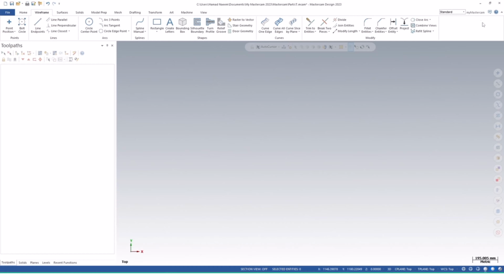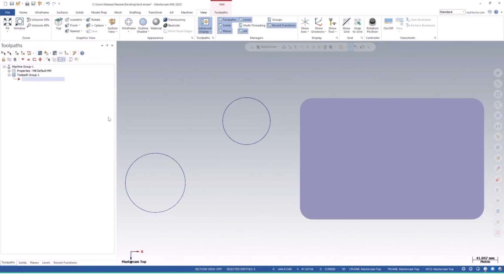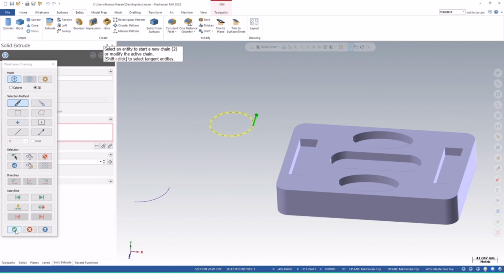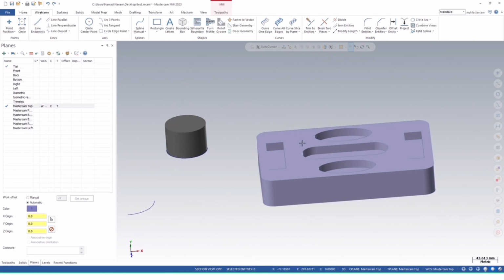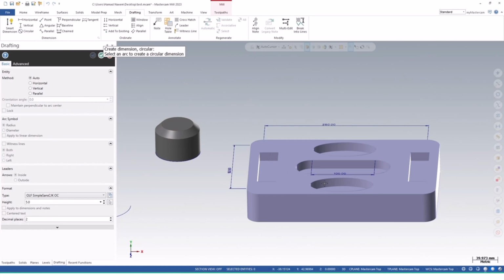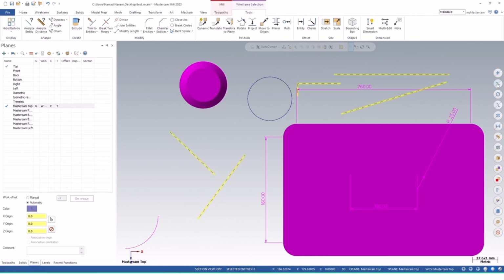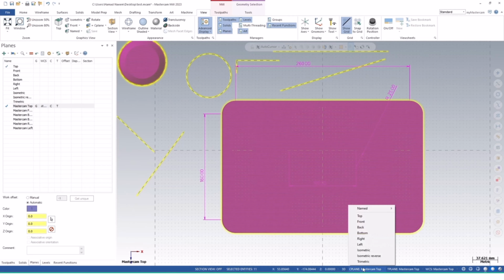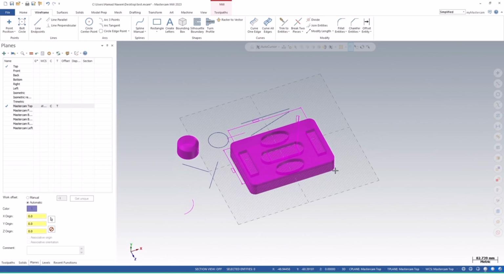03 MasterCAM 2025